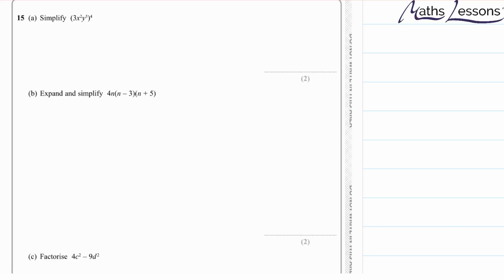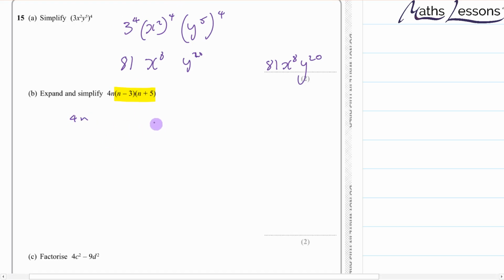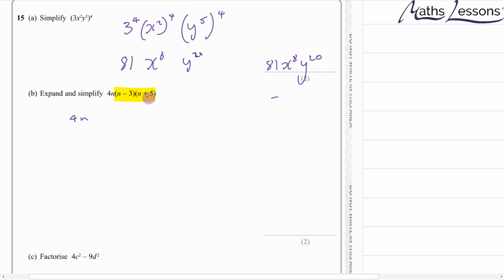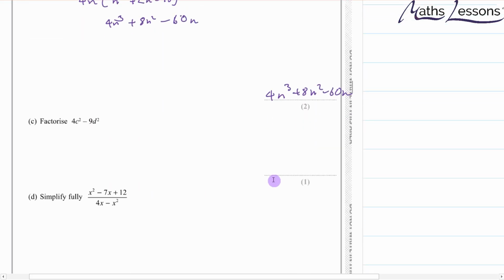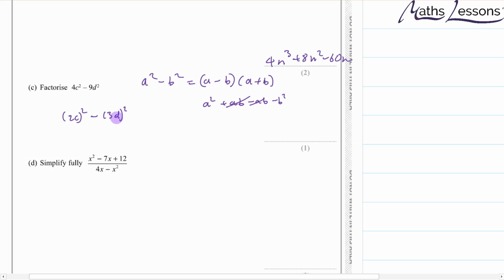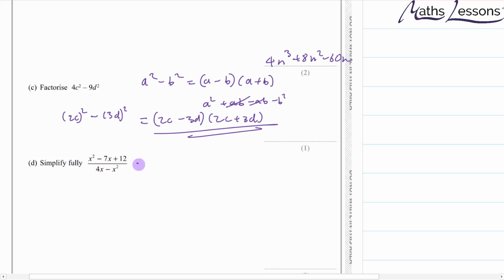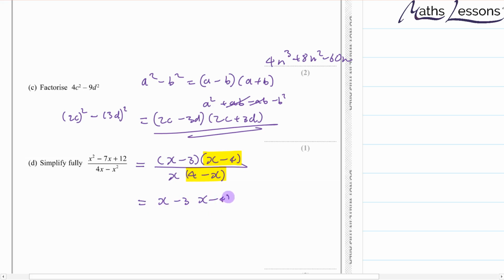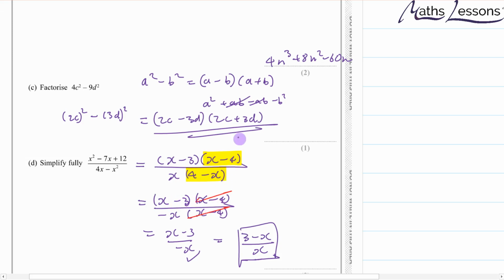IGCSE maths 2018 Jan paper1R Q15